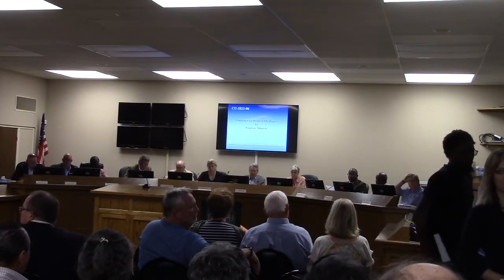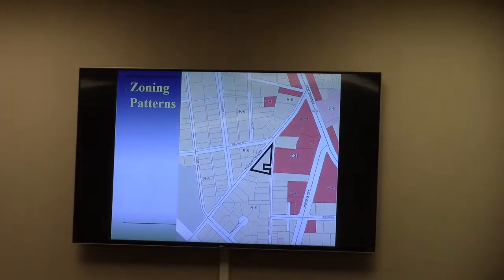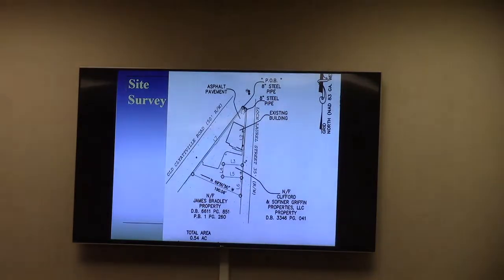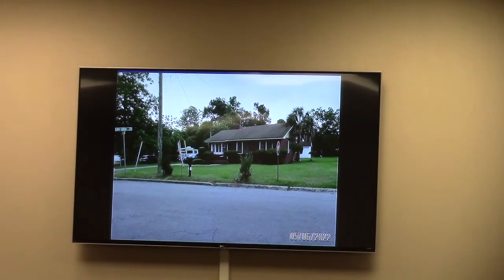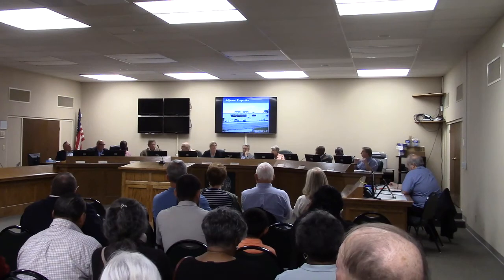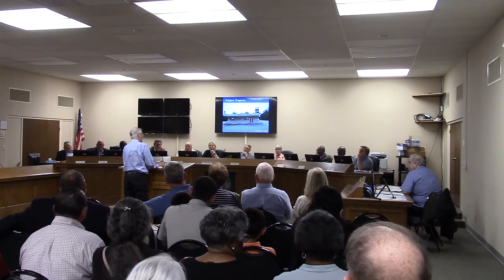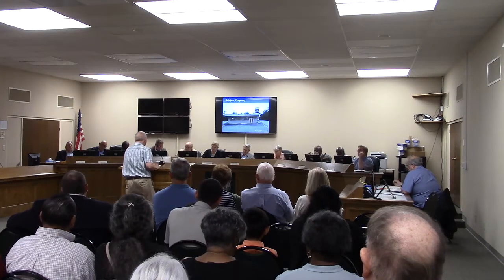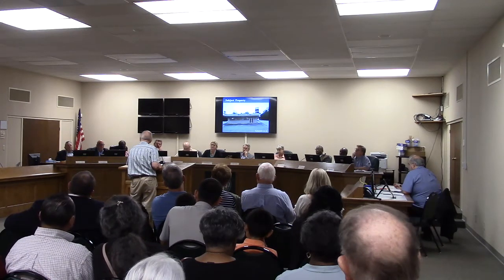8. CU-2022-06 Francisco Menjivar (805 Old Clyattville Rd), CUP for church in R-6 @ GLPC 2022-05-23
Greater Lowndes Planning Commission (GLPC) Regular Session, May 23, 2022, , Lowndes County, Georgia.

Approved unanimously.